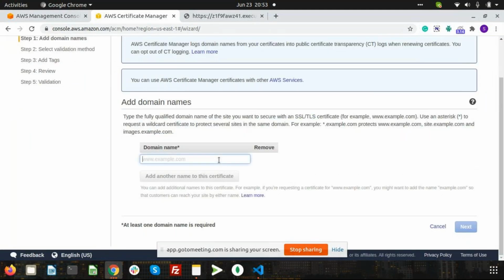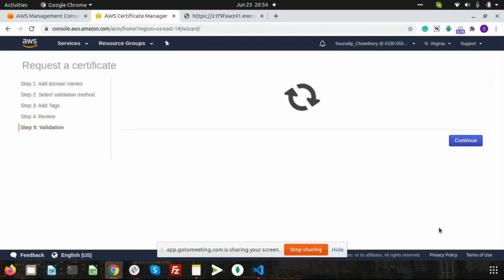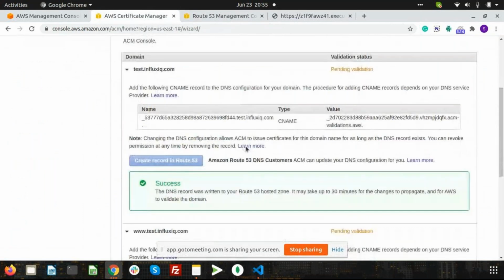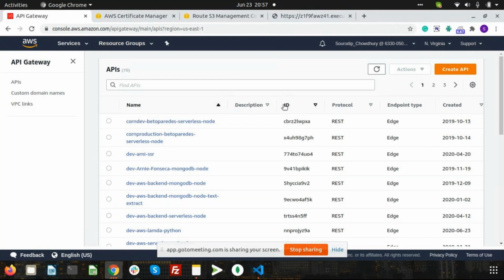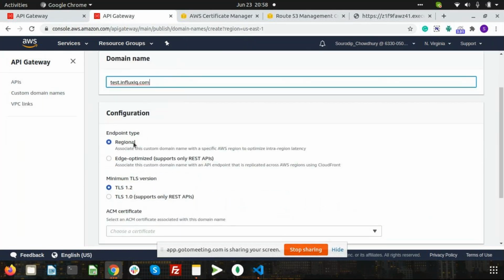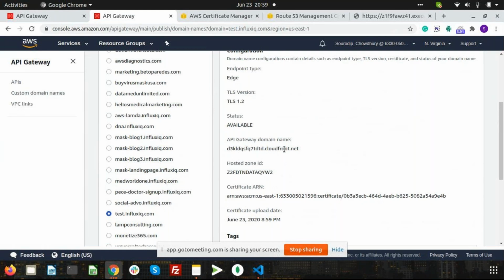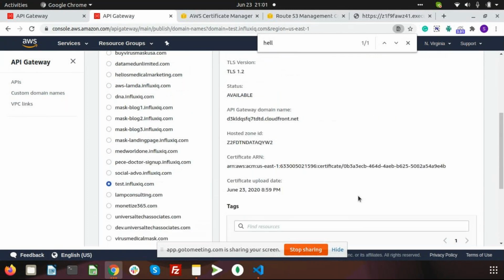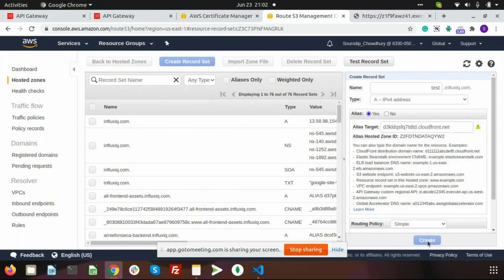How to route your lambda to a domain using AWS custom domains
Obtain your lambda URL by serving the project in a serverless environment. (Demo video available)
Log in to the AWS console using your AWS-id, Username, Password. (Note - You must have Console access, ask the admin for that access)
Go to AWS Certificate Manager - and request for a certificate on your domain by DNS validation. ** mention all the subdomains in additional names. As soon as the request has been made, add the CNAME records in Route 53 services under proper Hosted zone or Domain.
After the certificate is issued, Go to AWS API Gateway services and then to the Custom Domains. Make sure to be in the proper region in which your lambda has been deployed. Create a  custom domain name using the proper endpoint type. (EDGE optimized for lambdas in us-east-1, Virginia).
Add a new mapping for your endpoint from the dropdown and select the desired stage ( dev/production).** Do not mention the path if not absolutely necessary.
When the custom domain name has been created copy the CloudFront URL. (xxxxxxxxxx.cloudfront.net).
Next, go the Route 53 services under the desired hosted zone and add a A-type record with the CloudFront domain as the alias.
Your lambda will be routed/pointed to your endpoint.